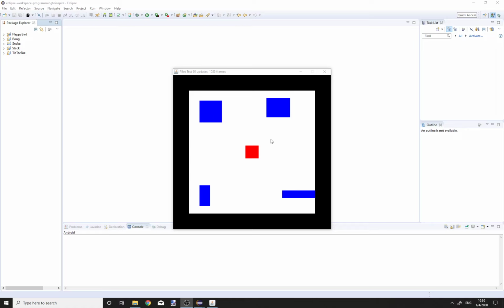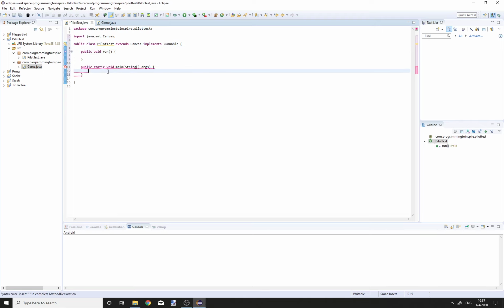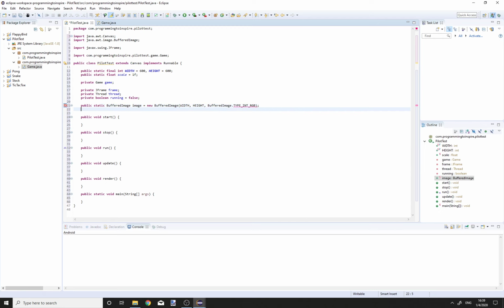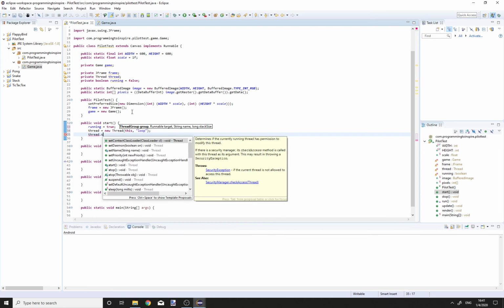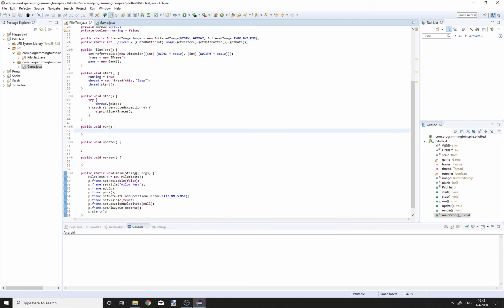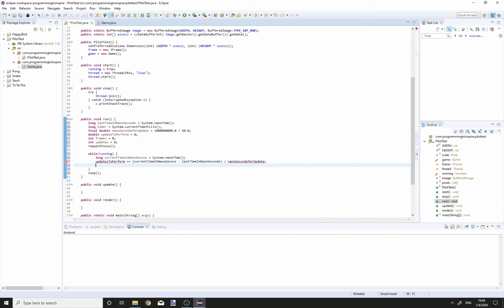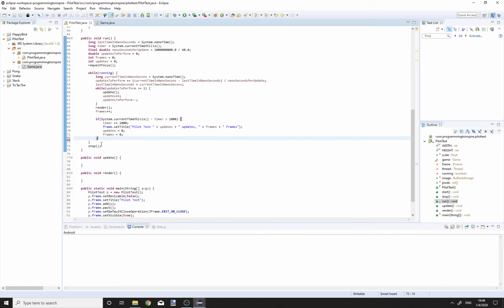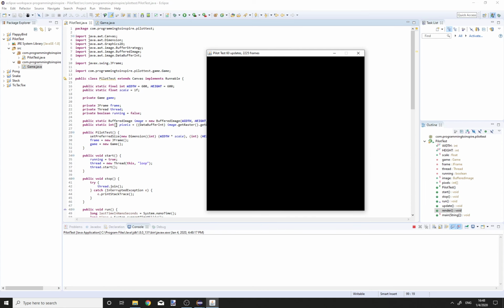Pilot Test game in Java - part 1